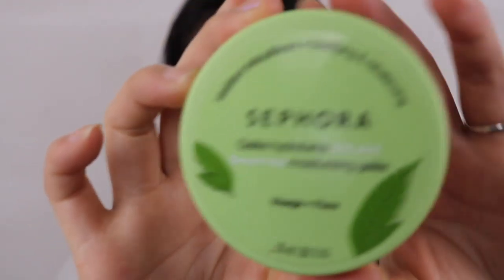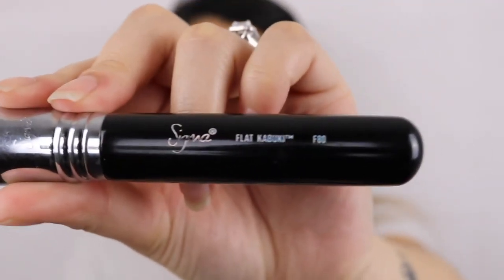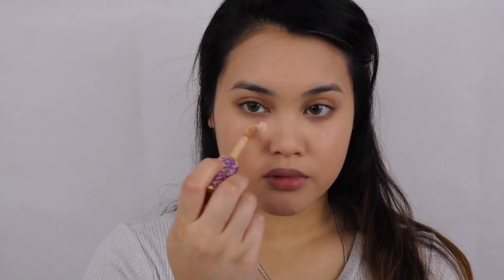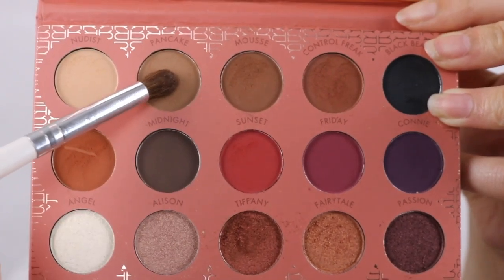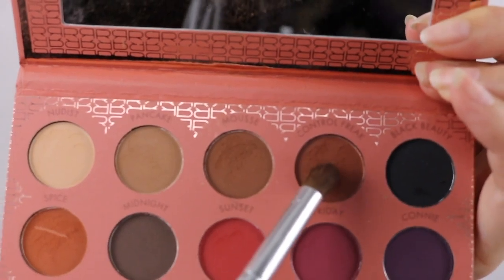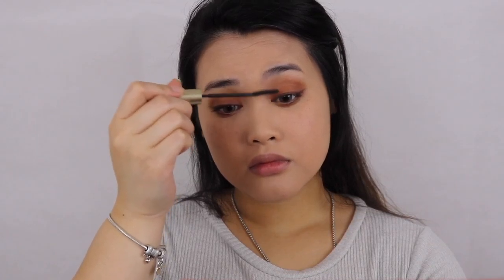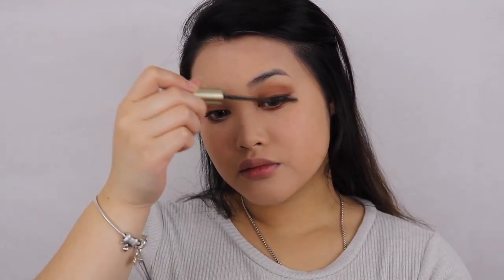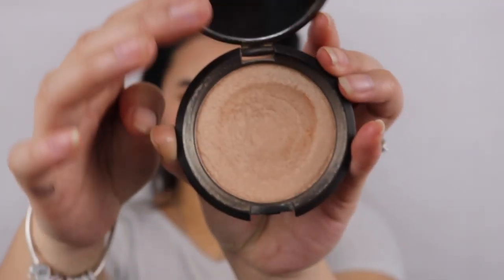SIMPLE makeup look for beginners (STEP BY STEP tutorial)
I did this tutorial on my instagram beauty page before but I wanted to show you guys on YouTube step by step. This look is great for when you're in a rush or running errands. I hope you guys liked it and stay tune for the next video.

Products I used:FACE:
MOISTURIZER: Sephora green tea magnifying and rebalancing
clinique beyond perfecting foundation+concealer "6.5 buttermilk"
CONCEALER : Tarte shape tape "Light medium"
PRIMER: smashbox photo finish primer
POWDER: Maybelline fit me "120 classic ivory"
BRONZER: it's my eyarraye color eyeshadow, highlighter, & contour palette
BLUSH:  tarte tarteist blush palette
HIGHLIGHTER : Becca " Champagne pop"
EYEBROWS: Benefit goof proof brow pencil " #5"
EYELINER : Benefit water proof liner " blackest black"
MASCARA: L'Oréal telescopic "blackest black"
LASHES: Ardel fauxmink "wispies"
SETTING SPRAY: milani make it dewy